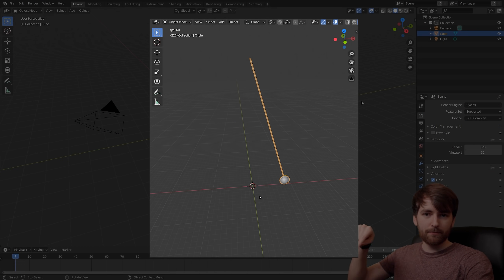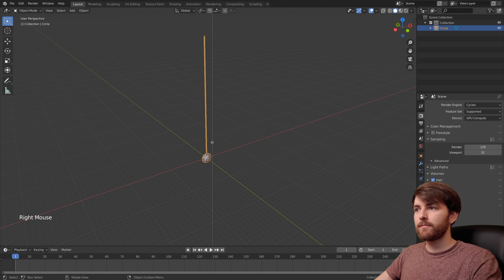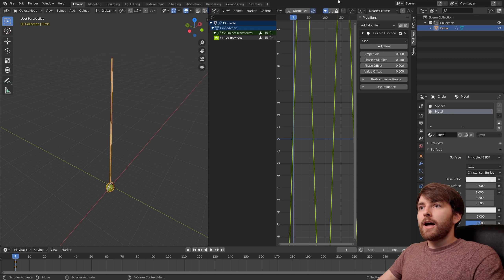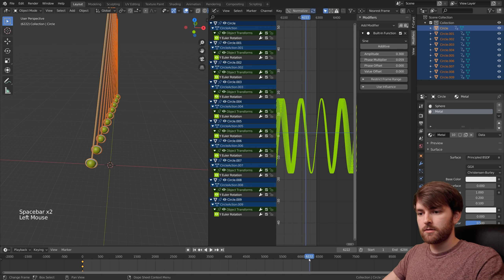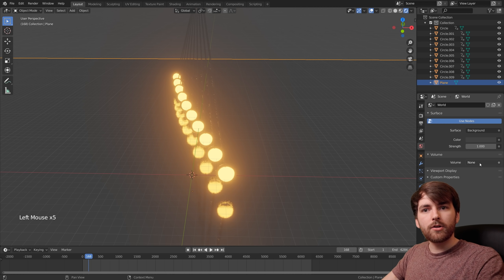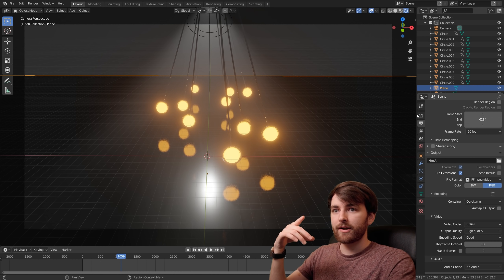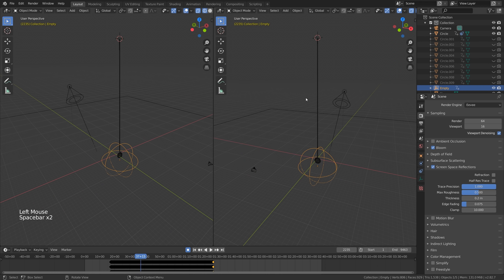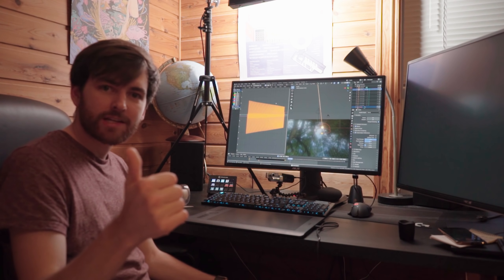Tutorial: Pendulum Waves in Blender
Learn how to animate pendulums with a wave effect in Blender! We'll generate a sine wave and adjust parameters to create a seamlessly looping pendulum animation.

Timestamps:
00:00 Intro
00:26 Modeling the pendulum
02:17 Animating the pendulum
03:57 Assigning materials
04:51 Duplicating pendulums
05:27 Creating the wave
07:33 Preparing for rendering
11:33 Rendering and output
12:46 Analog experiment

BP5ICESEWU8CJWXO